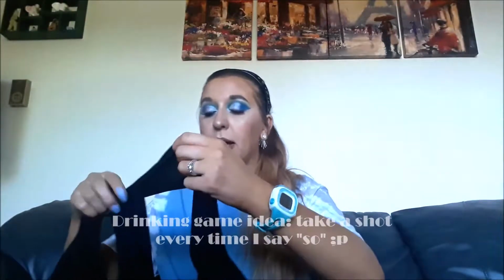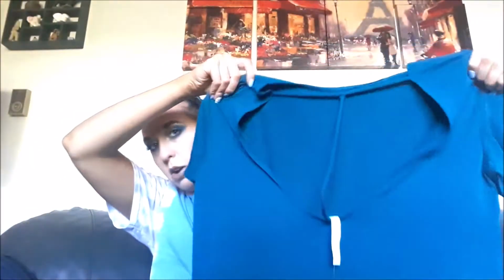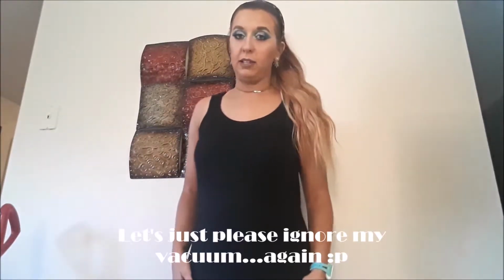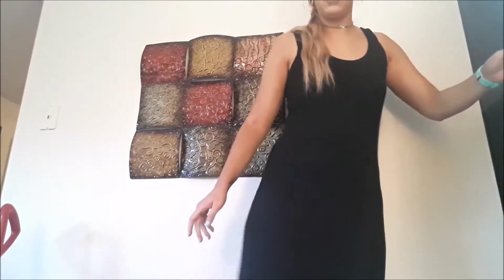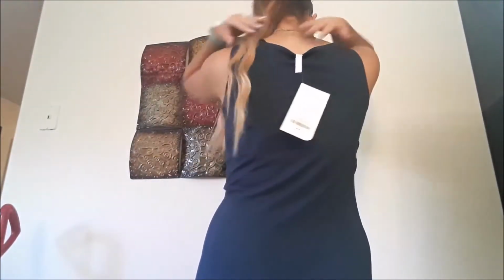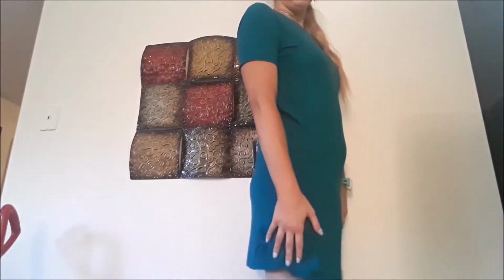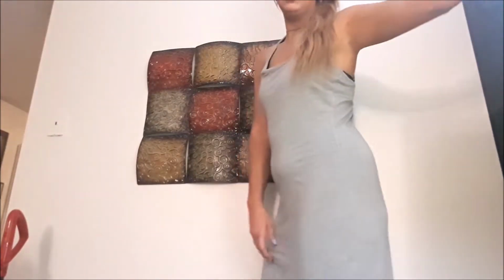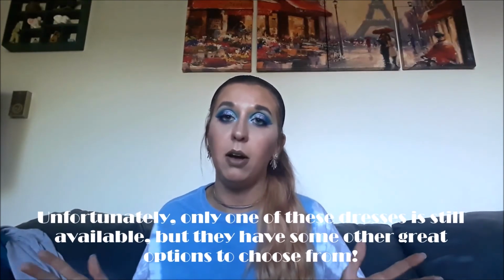Fabletics Dresses Unboxing, First Impressions, and Review | Are they worth it?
Hey guys! Today's video is an unboxing, first impression of Fabletics dresses!  Hope you enjoy!